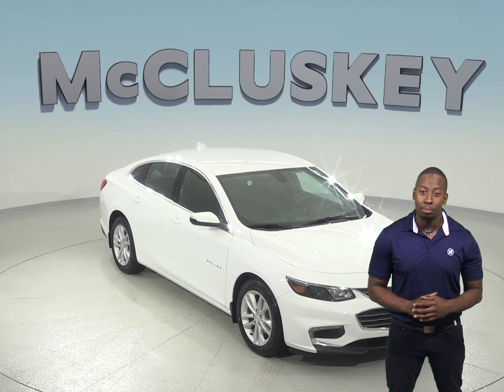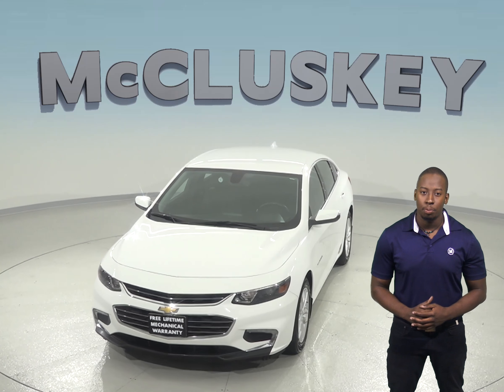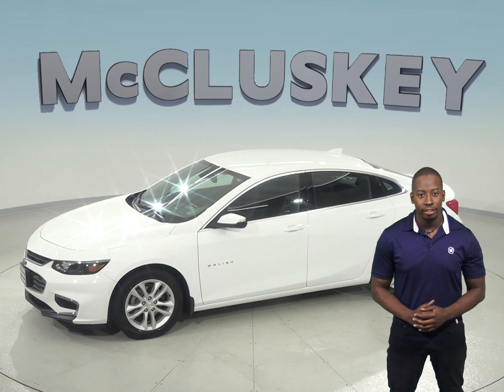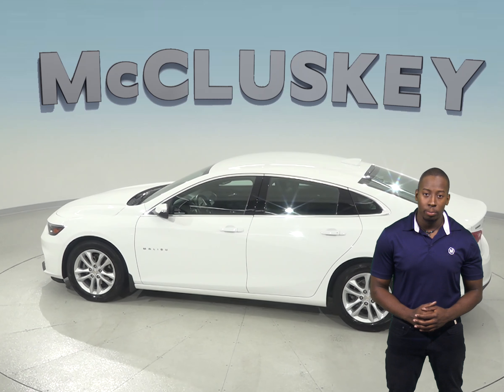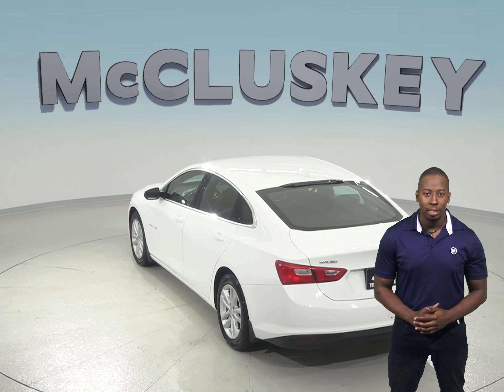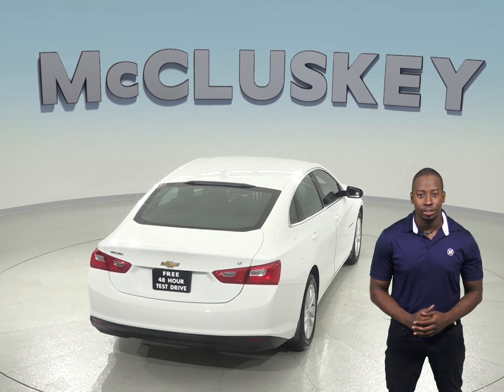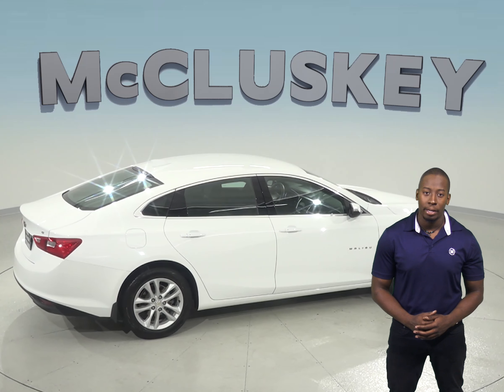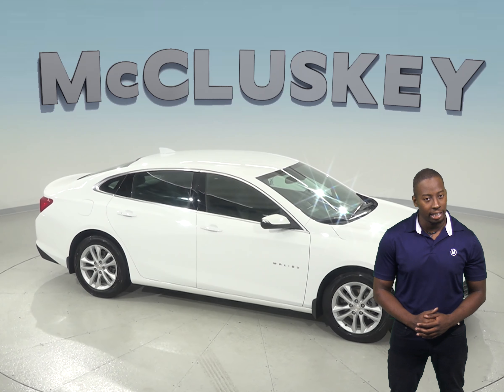A97904GP Used 2016 Chevrolet Malibu LT 4D Sedan White Test Drive, Review, For Sale -